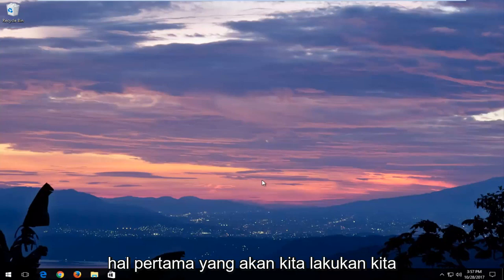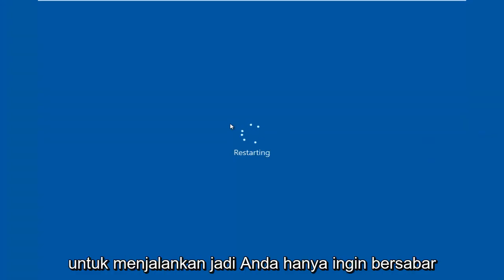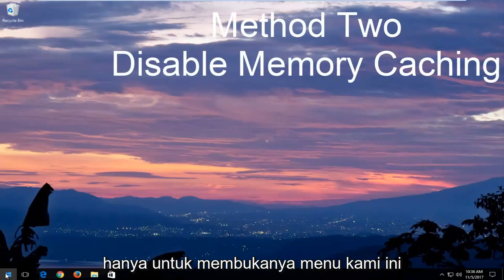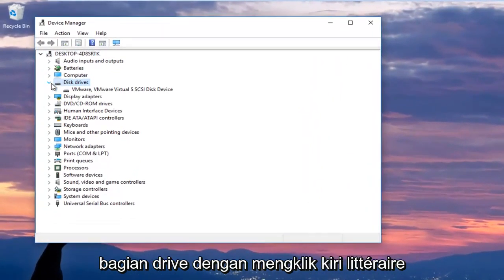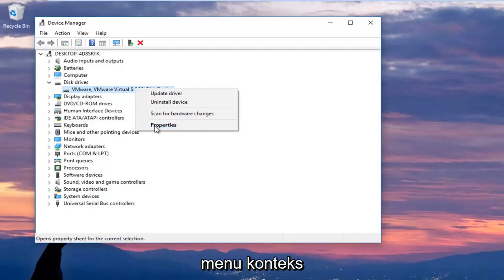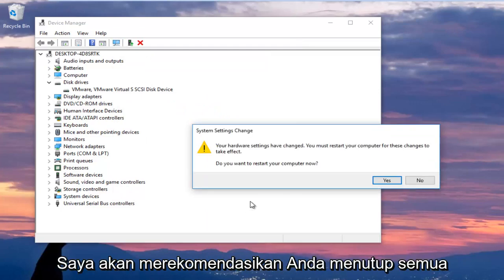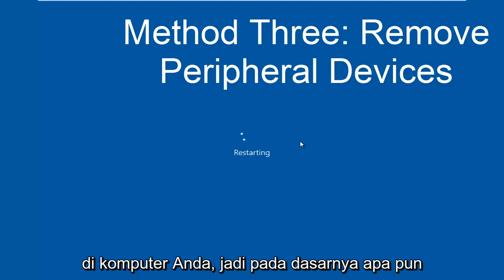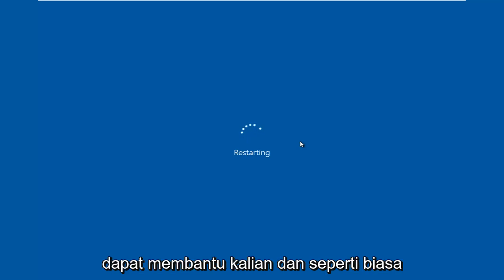Cara Memperbaiki IRQL Not Less or Equal BSoD Error di Windows 10/11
Kesalahan IRQL adalah kesalahan terkait memori yang sering muncul jika proses sistem atau driver mencoba mengakses alamat memori tanpa hak akses yang tepat.

Ini, pada gilirannya, dapat disebabkan oleh salah satu penyebab berikut:

File sistem rusak
Driver perangkat yang tidak kompatibel
Item perangkat keras yang rusak
Instalasi perangkat lunak yang salah
Penurunan versi ke versi Windows yang lebih rendah, mis. menurunkan versi Windows 10 ke Windows 7 atau Windows 8

Masalah telah terdeteksi dan Windows telah dimatikan untuk mencegah kerusakan
ke komputermu.

IRQL_NOT_LESS_OR_EQUAL

Jika ini adalah pertama kalinya Anda melihat layar kesalahan Stop ini,
Hidupkan Kembali komputer Anda. Jika layar ini muncul lagi, ikuti
langkah-langkah ini:

Periksa untuk memastikan perangkat keras atau perangkat lunak baru terpasang dengan benar.

Jika ini adalah penginstalan baru, tanyakan kepada produsen perangkat keras atau perangkat lunak Anda untuk pembaruan Windows apa pun yang mungkin Anda perlukan.

Jika masalah berlanjut, nonaktifkan atau hapus perangkat keras atau perangkat lunak yang baru diinstal. Nonaktifkan opsi memori BIOS seperti caching atau shadowing. Jika Anda perlu menggunakan Safe Mode untuk menghapus atau menonaktifkan komponen, restart komputer Anda, tekan F8 untuk memilih Advanced Startup Options, lalu pilih Safe Mode.

Informasi Teknis:

* BERHENTI: 0x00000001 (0x00000001, 0x00000001, 0x00000000, 0x00000000)